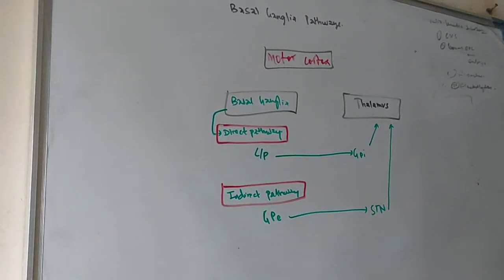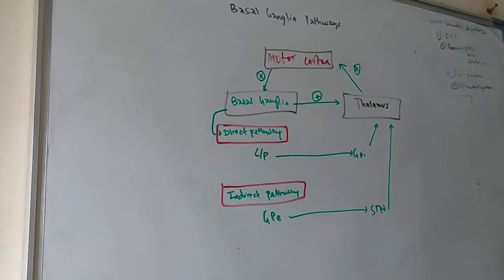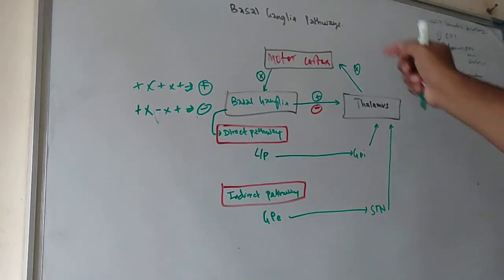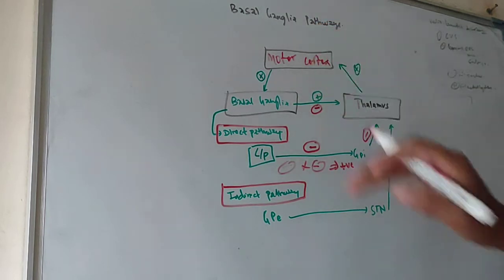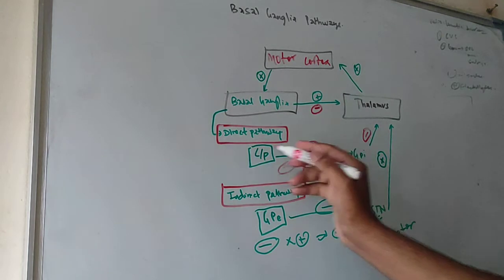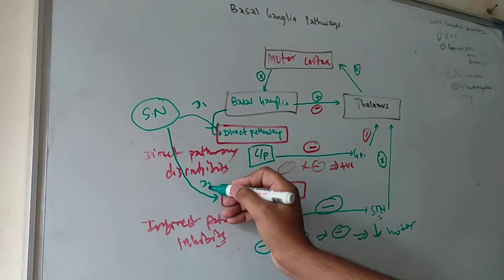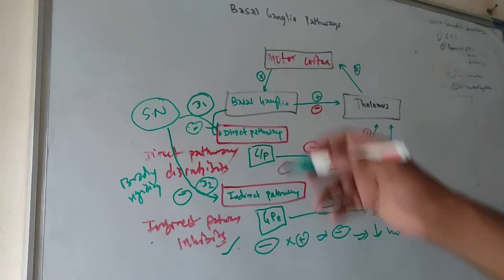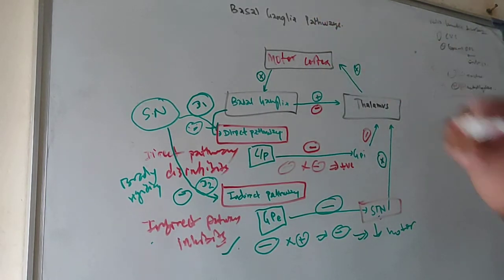BASAL GANGLIA PATHYWAY SIMPLIFIED.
The complex basal ganglia pathway is simplified in this video.
parkinsons hemiballismus Huntingtondisease.BASAL GANGLIA. DIRECT AND INDIRECT PATHWAYS
Any suggestions are highly welcomed.